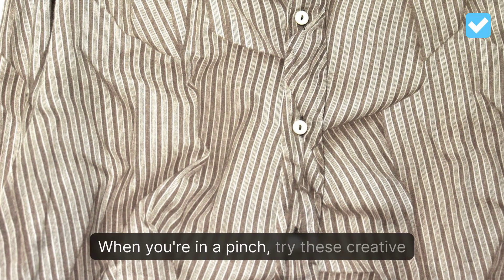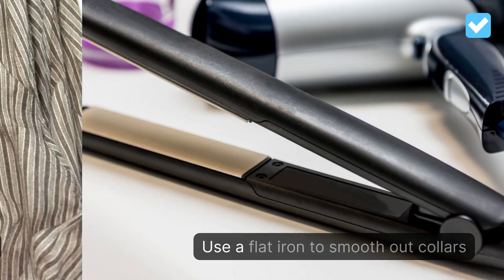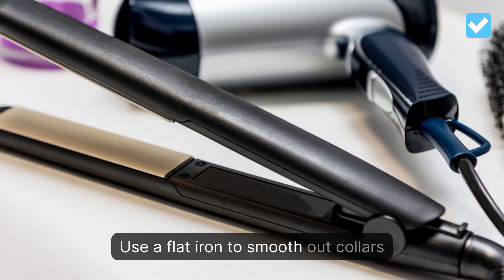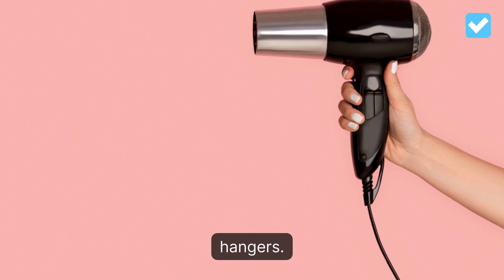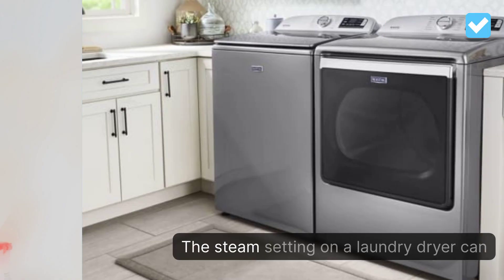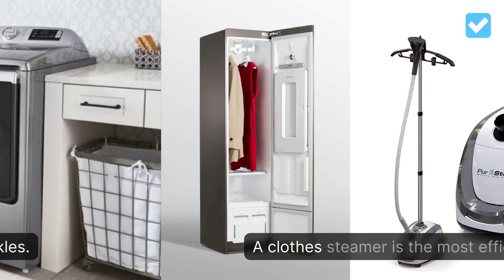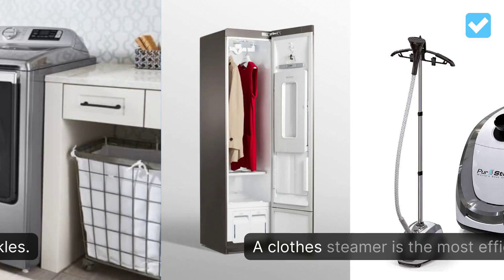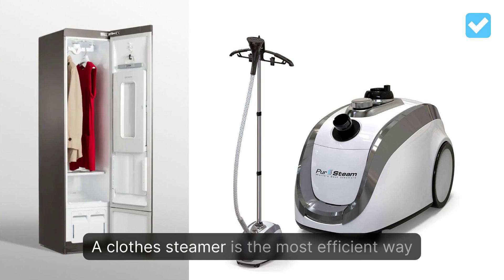6 Ways to Iron Your Clothes Without an Iron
Every now and then, you need a quick wrinkle release before heading out the door. Of course garment steamers are on the list, but there are other options that aren’t so front of mind.

Here are six easy iron substitutes for getting wrinkles out of clothes without an iron.